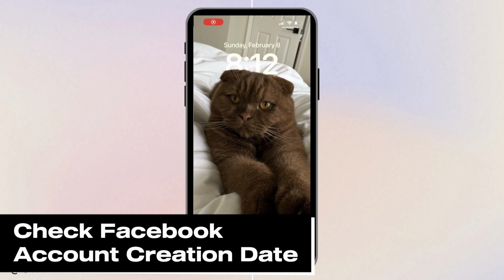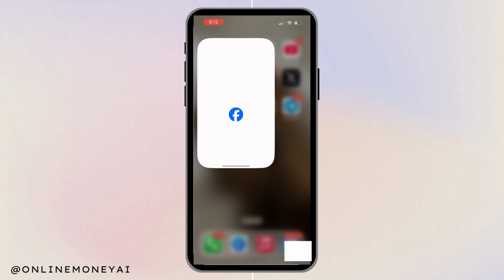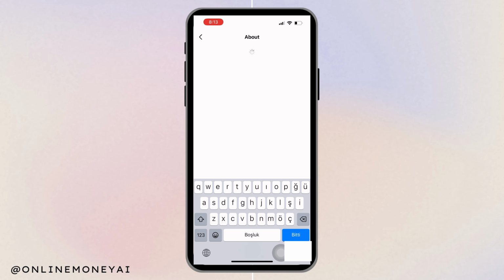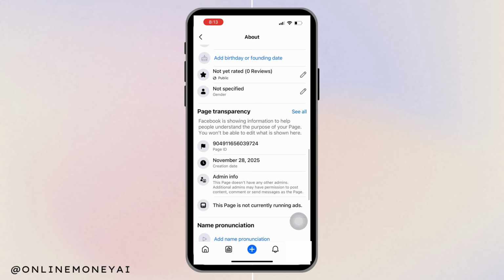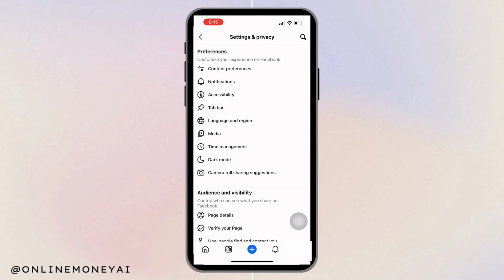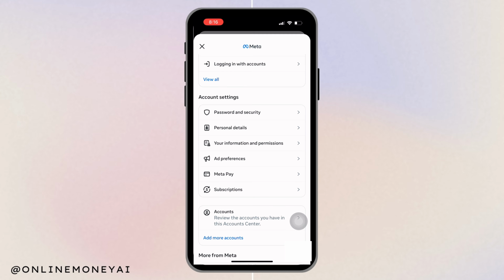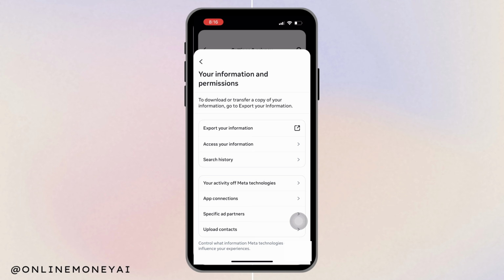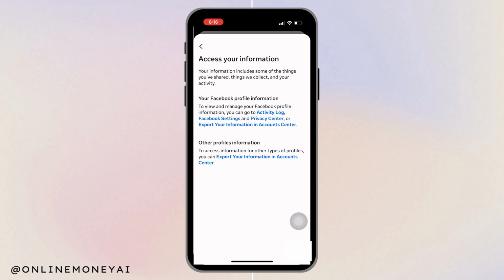How to Check Facebook Account Creation Date (2 Easy Ways)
Want to know when your Facebook account was created?

In this video, I’ll show you 2 easy and updated ways to check your Facebook joining date in 2026 — even if it’s not visible on your profile.